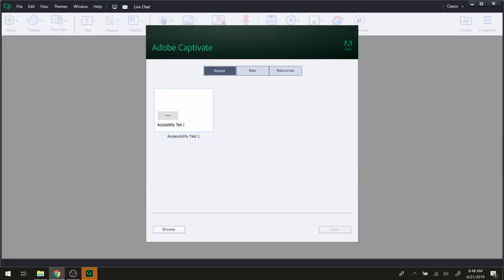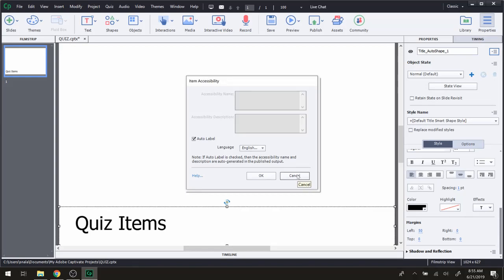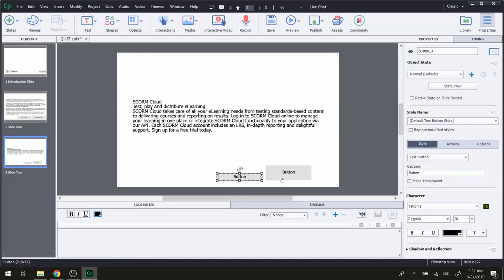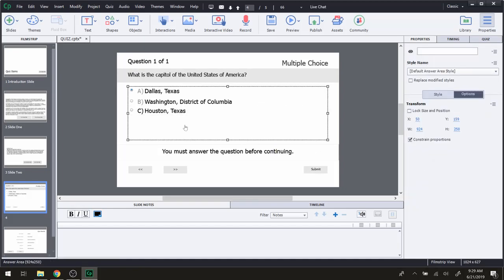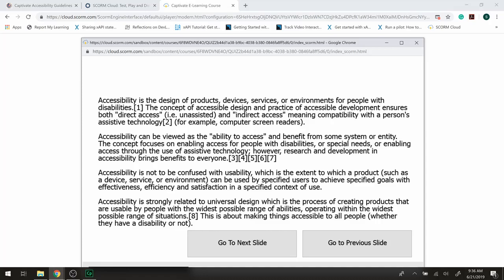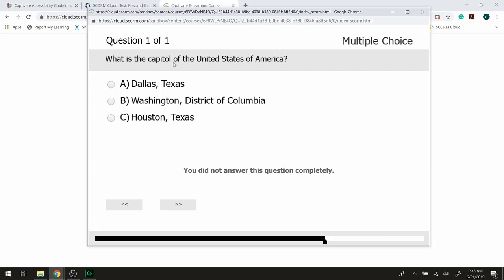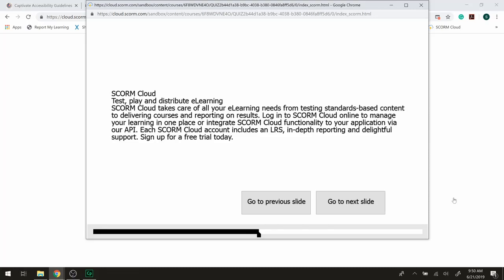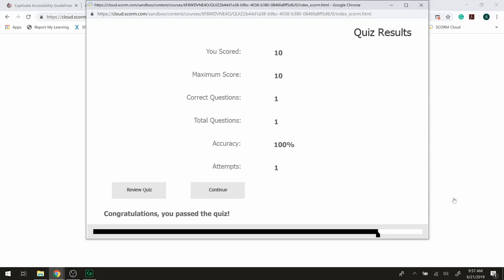Are Captivate Quiz Questions Accessible?